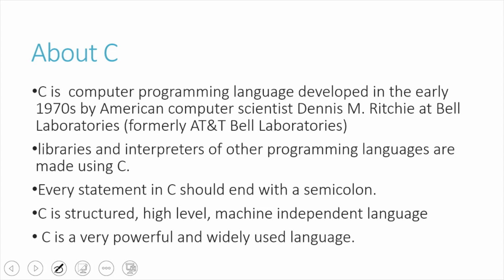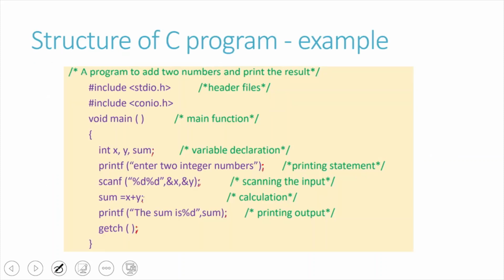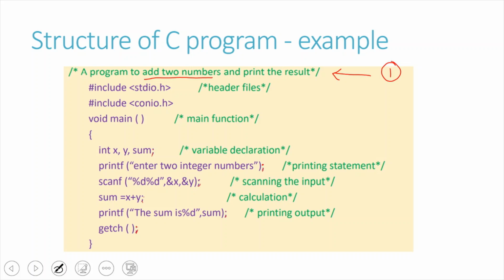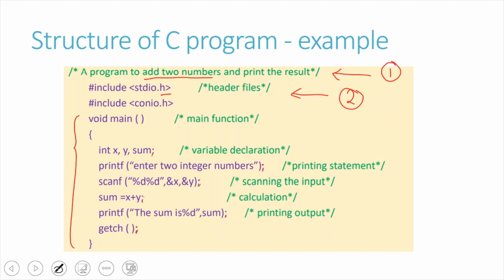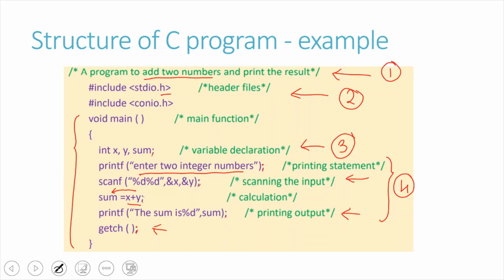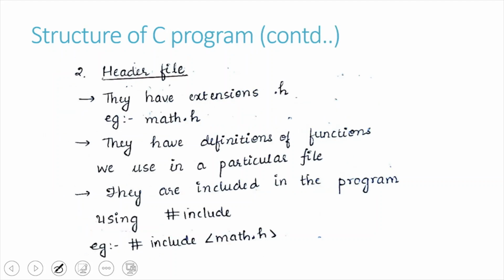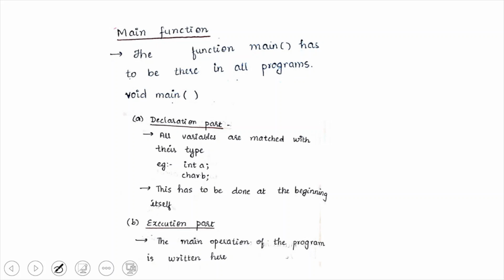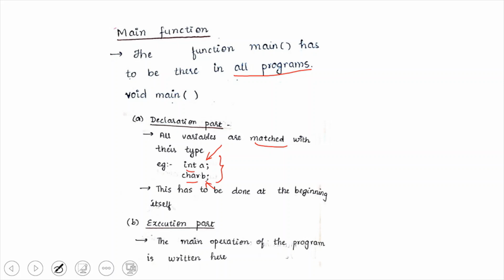Basic Structure of a C Program - Programming in C - Module 2 - EST102 KTU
What is the basic structure of a C Program?

comments (documentation)

header files
main function
declaration part
execution part